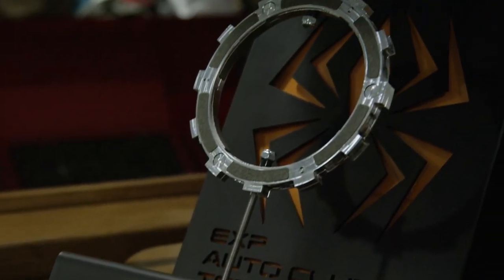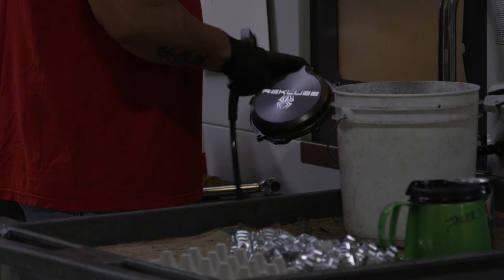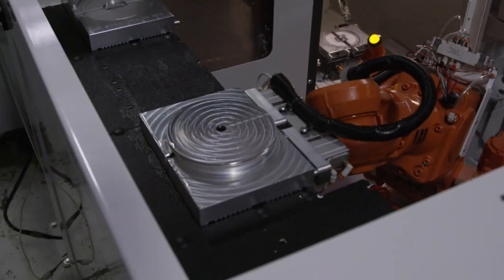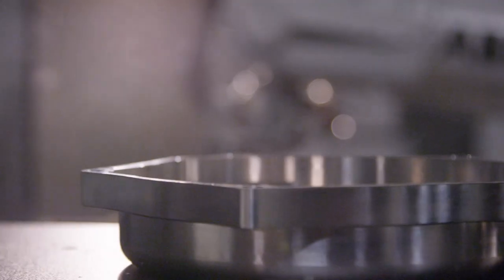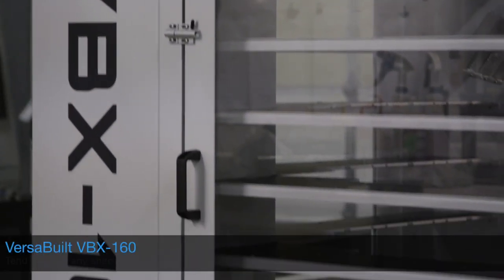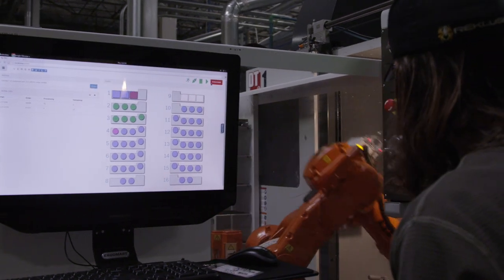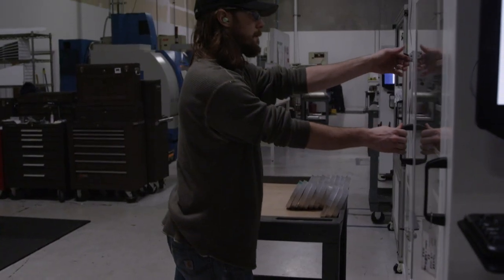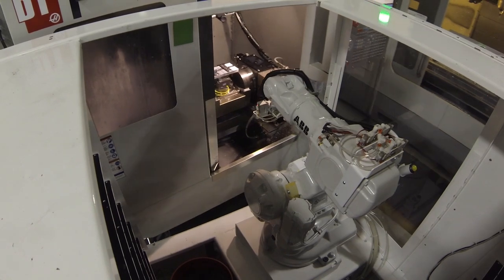Motorcycles and robots master the art of machining - ABB Robotics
ABB Value Provider, VersaBuilt, based in Boise, Idaho, has developed a universal robotic machine tending solution that works with any CNC machine, is affordable for the average machine shop, reduces the total cost of production by up to 50 percent, and has been real-world tested while machining some of the world's best aftermarket clutches for motorcycles.

At the age of eight Al Youngwerth’s parents bought him his first dirt bike, a memory that has loomed large over his entire life. To hear Youngwerth recall it, that moment of revelation led to a passion for motorsports that has endured over the decades—so much so that in 2002 he formed an aftermarket motorcycle clutch company with a vision for changing and improving the way people rode motorcycles.

Over time Rekluse has grown from a garage operation into a full-fledged machine shop, learning the art of CNC manufacturing along the way. The ultimate proof of Rekluse’s success is in the numerous world and national championship titles in multiple racing disciplines that professional riders have won using Rekluse products.

As Rekluse grew, they needed to find a way to do it without the operational costs of CNC machining forcing them to outsource to other countries, so they came up with an in-house robotic solution.

Realizing that their standardized universal machine tending solution was applicable to almost every high-mix, low volume machine shop on the planet, Youngwerth has now started a spin-off company, VersaBuilt, and given the product a name: the VBX-160.

The VBX-160 is capable of producing parts 24 hours a day without increasing staffing levels. The universal robotic machine tending equipment can be loaded with a variety of parts and then run for hours. This leads to a 200-400 percent increase in production capacity and a 60-90 percent reduction in labor costs per part produced. The machine operators are less stressed, and without stressed workers handling the parts, scrap rates decreased significantly and on-time delivery rates went up.

Altogether the robotic machine tending solution that was developed in the Rekluse shop reduced their total cost of production by about 50 percent—an amazing improvement over purely manual production.

“My vision for Rekluse thirteen years ago was to change the way people rode motorcycles,” says Youngwerth. “I think we still have a long way to go, but for a lot of motorcyclists we really have changed the way they ride a motorcycle. I would say the vision for VersaBuilt is largely the same. My hope is that in five years’ time we will have made a substantial impact on how CNC manufacturing is done in the United States and, ultimately, around the world.”

Highlights:
-VersaBuilt Universal Robotics Machine Tending system: VBX-160
-24/7 production
-Works with any CNC machine
-Up to 90 percent reduction in labor costs
-Up to 400 percent increase in production capacity
-Affordable for the average machine shop
-Up to 50 percent reduction in total cost of production